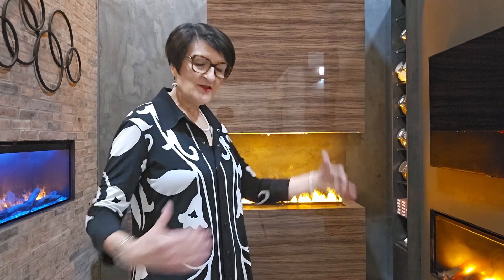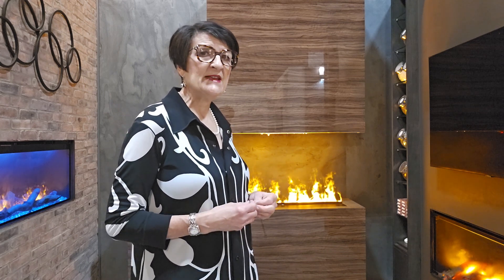Dimplex Optimyst water vapour electric fireplaces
An overview of all the various models of Optimyst  water vapor fireplaces and their features and benefits.